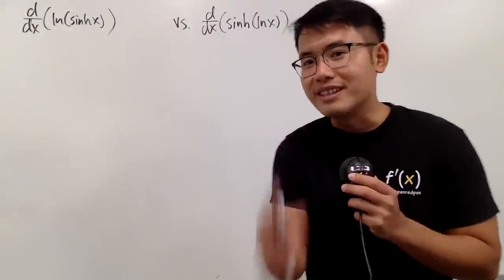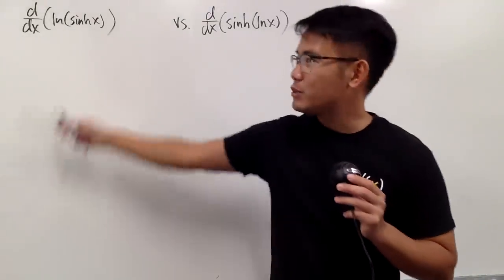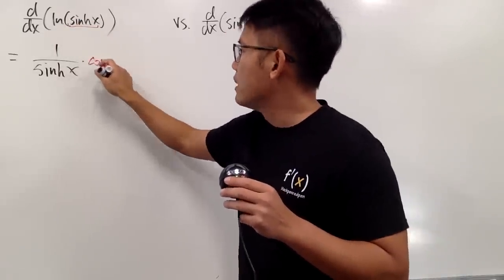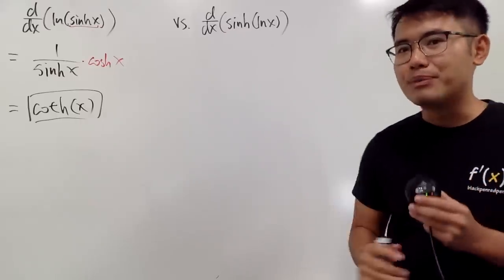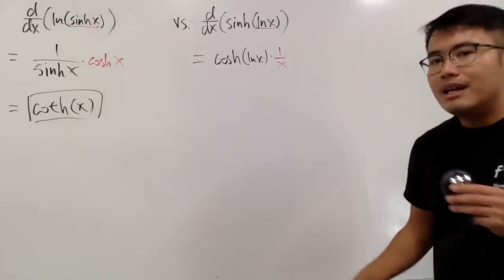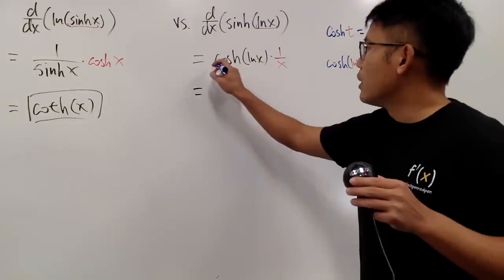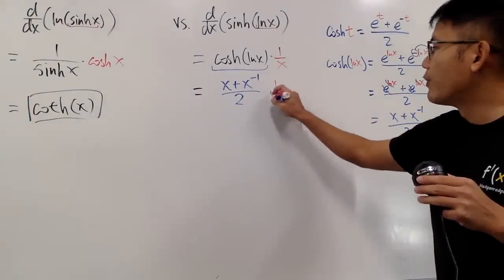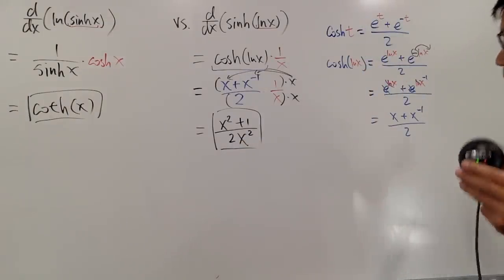derivative of ln(sinh(x)) vs derivative of sinh(ln(x))